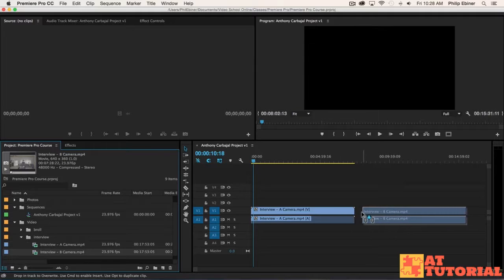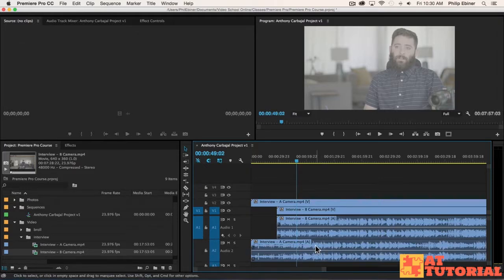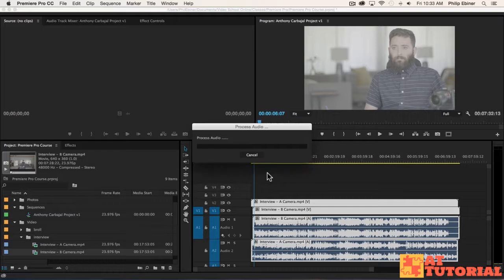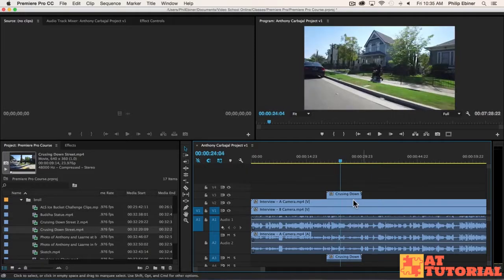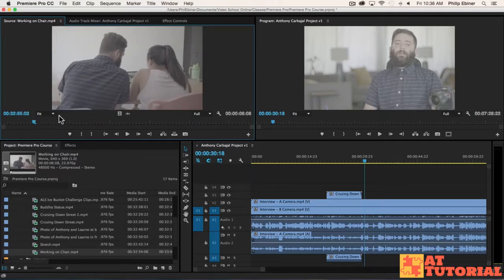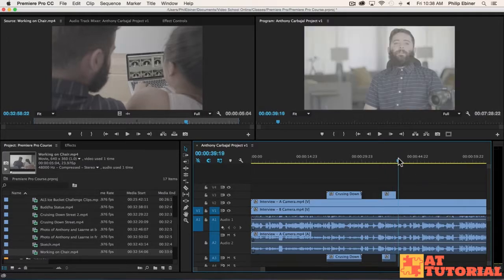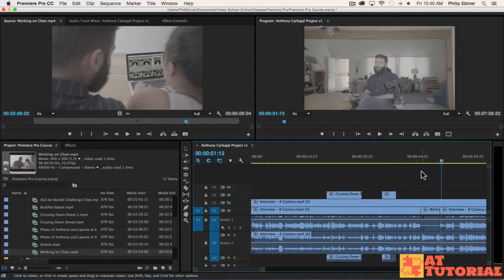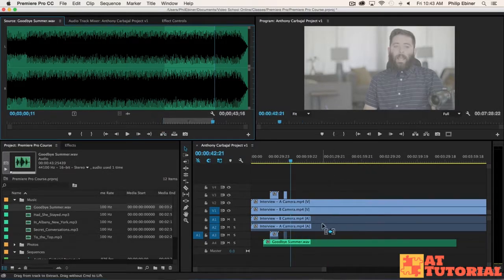Adobe Premiere Pro CC tutorial - Add Clips to the Timeline, Sync Footage, and Make Selects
In this lesson of the Adobe Premiere Pro course, you'll learn a variety of ways to add clips to your timeline.